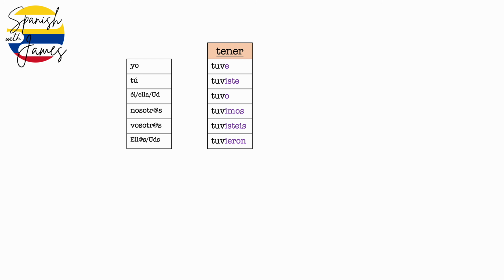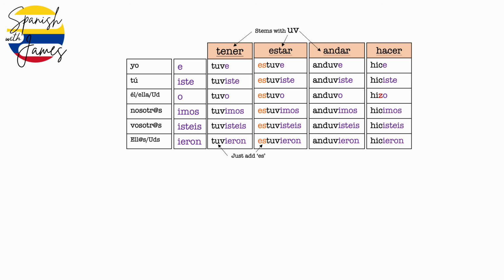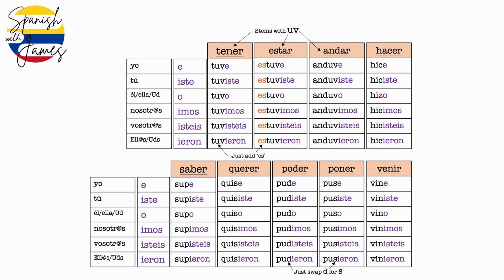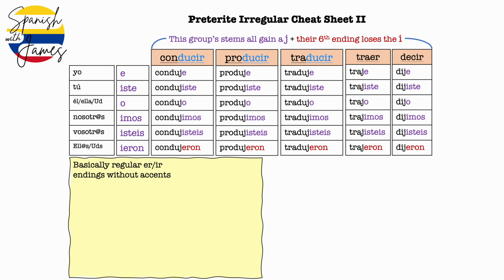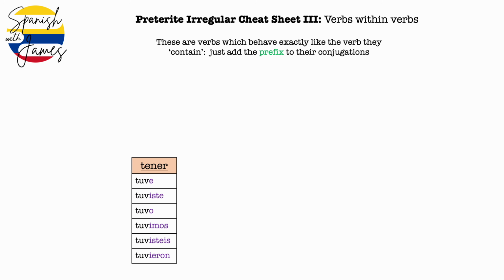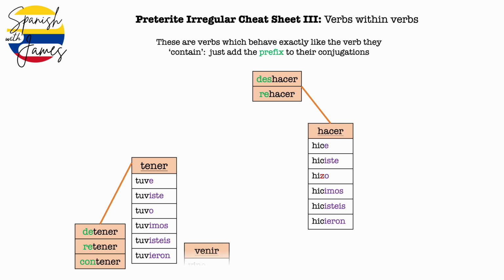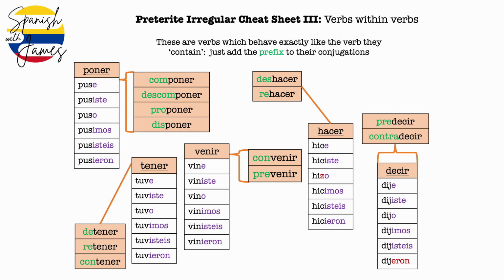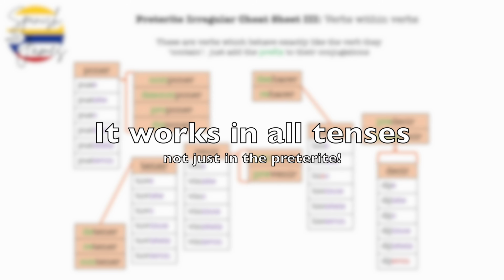THE easiest way to learn Spanish Preterite Tense Irregular Verbs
Free online course on the preterite tense, and free cheat sheet download on my